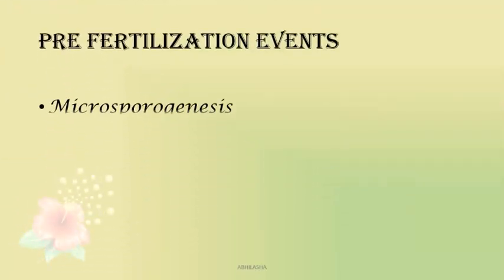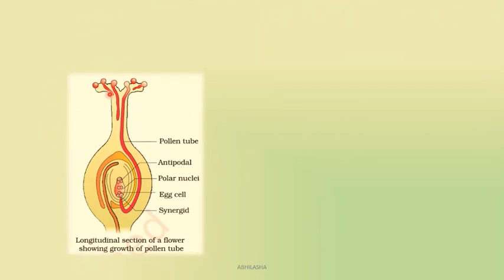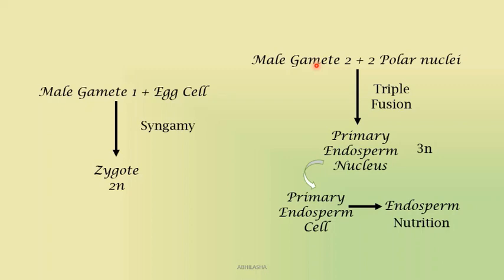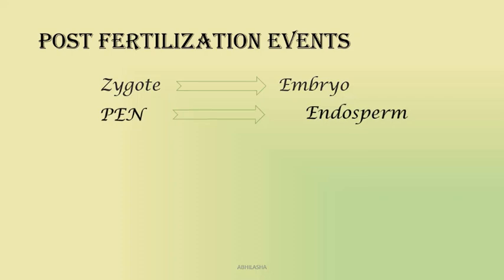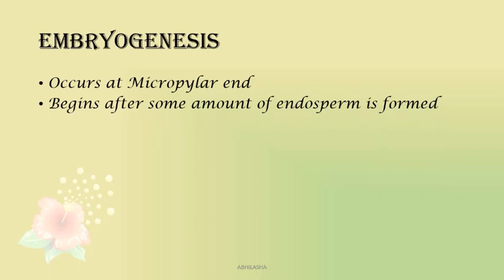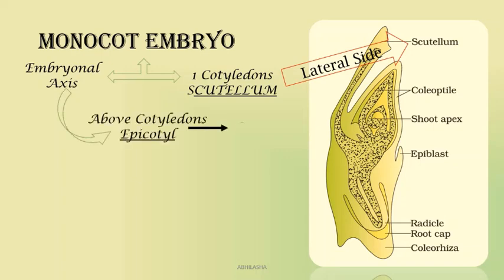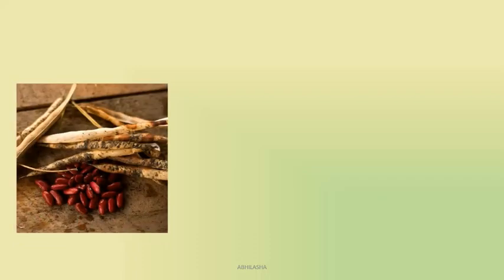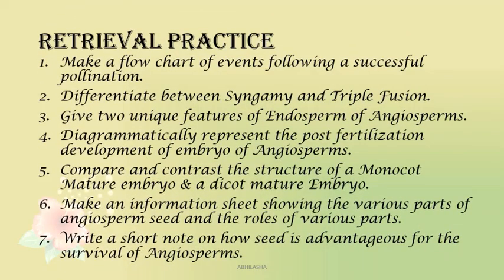Sexual Reproduction In Flowering Plants (Part 6)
For Class 12 students of CBSE biology. Based on second chapter of NCERT. Covers Fertilization & Post  Fertilization Events, Formation of Embryo and endosperm, types of endosperm.